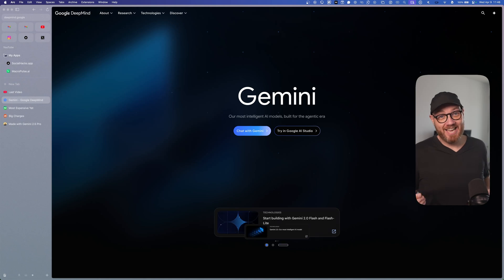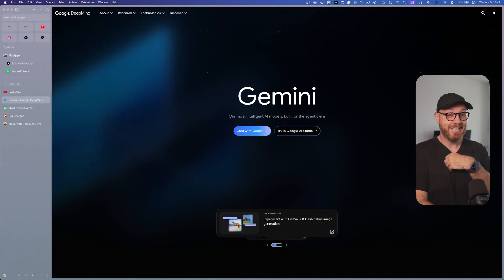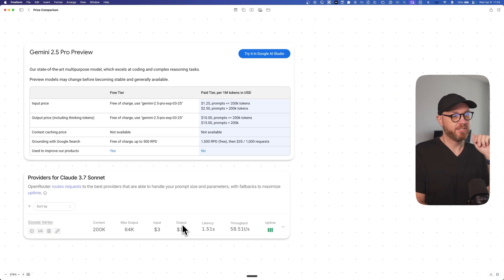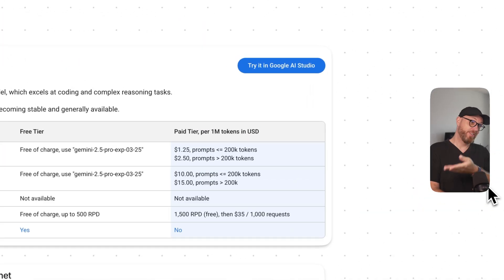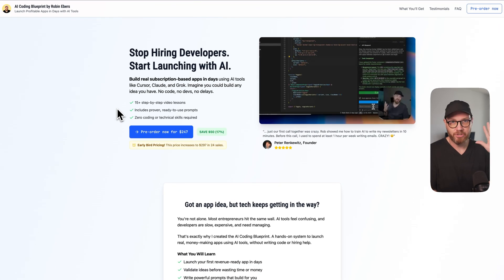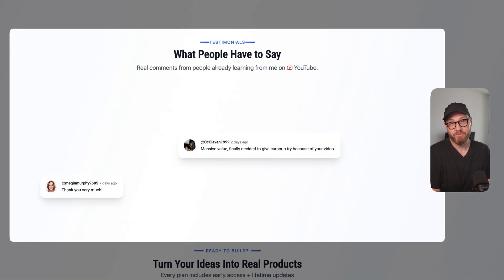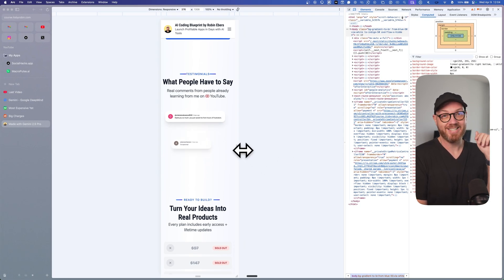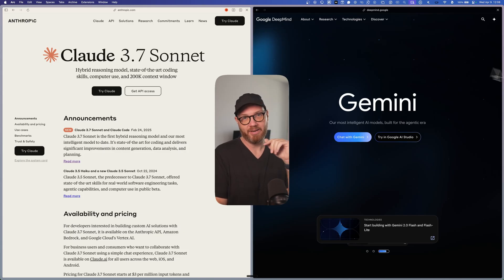I Was WRONG About Gemini 2.5 Pro (Better Than Claude?)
Ever formed a strong opinion about an AI model only to completely change your mind? After extensive testing, I discovered Gemini 2.5 Pro's hidden strengths that completely transformed my development workflow. I reveal the surprising pricing gotchas that could cost you hundreds, show you what I built entirely with AI, and share my optimal workflow combining two powerful models. If you're building with AI, this comparison will save you both time and money.